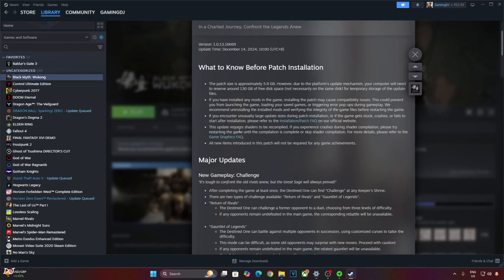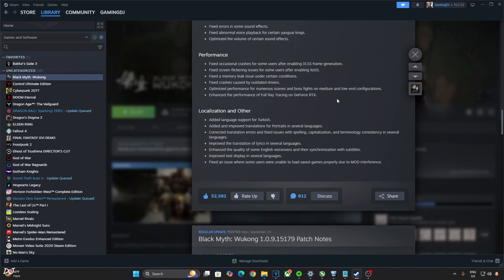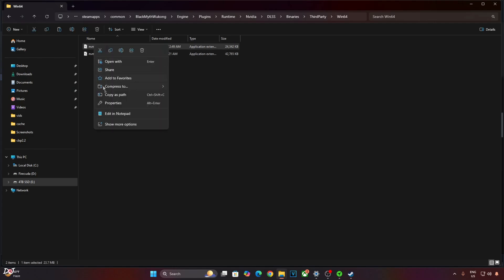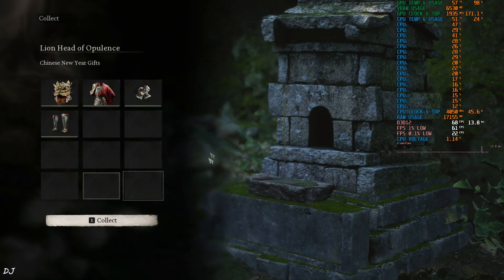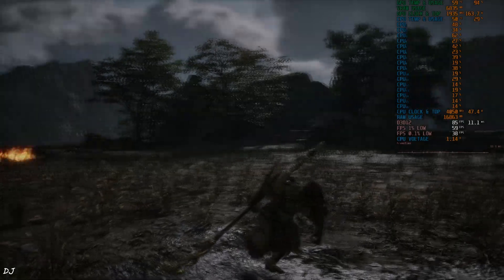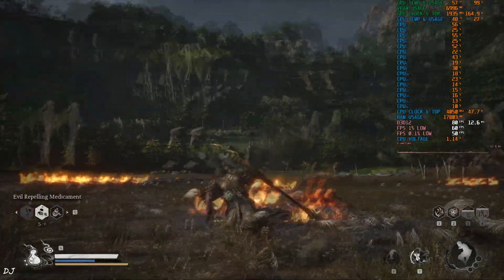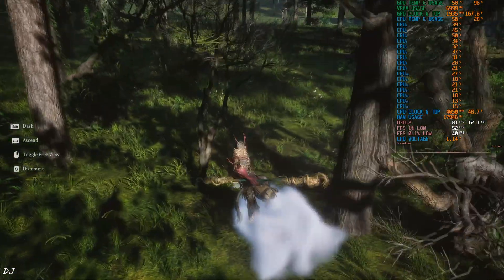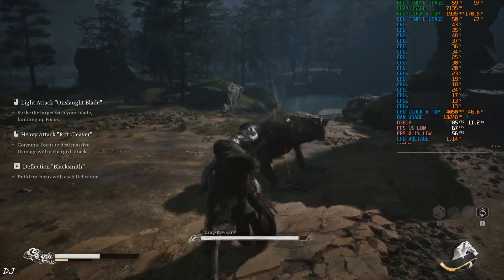Black Myth Wukong Major Update | FREE DLSS 3.8.10 + FSR 3.1 Frame Generation + Reflex Setup RTX GPUs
Black Myth Wukong PC Gameplay using FREE Nukem9 DLSSG to FSR 3.1 Frame Generation Mod , recorded using OBS  . Geforce driver version 566.36 . Mic used is Redgear Shadow Vox  . Ambient Temperature : 16 degree celsius .

NUKEM9 FREE FSR3 Frame Generation Mod v0.100 Universal DLL Setup in AAA Games | Now Supports FSR 3.1 :

Timestamp :

- Black Myth Wukong Major Update : 00:00
- No FSR 3.1 : 01:07
- Download Nukem9 FSR 3.1 Mod : 01:52
- Download DLSS Upscaler DLL : 02:14
- Update DLSS Upscaler : 02:33
- Enable HAGS / VRR / VSYNC : 03:30
- Game Settings : 04:27
- Armour Set & Journeyer's Chart : 04:51
- Gameplay [DLSS 3.8.1 + No Frame Gen] : 05:48
- Gameplay [FSR 3 + Official FSR Frame Gen] : 06:38
- Mod Setup : 07:20
- Game Settings : 08:05
- Free Roam Gameplay [DLSS 3.8.1 + Mod FSR Frame Gen] : 08:27
- Boss Fight Gameplay [DLSS 3.8.1 + Mod FSR Frame Gen] : 11:00

My PC Specs :

- 1 TB EVM Nvme Gen 3 SSD
- 2 TB Seagate Firecuda
- 1TB Intel 660p Nvme SSD